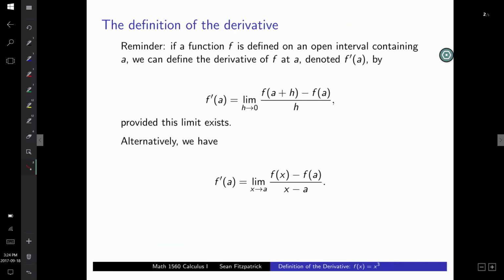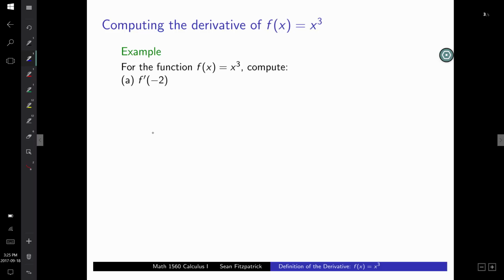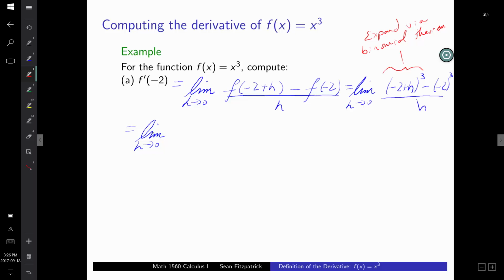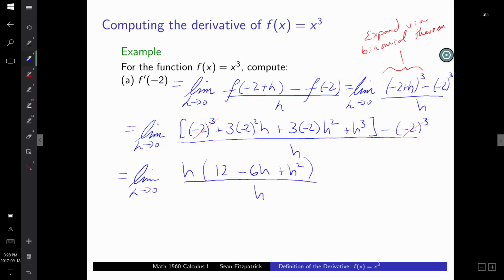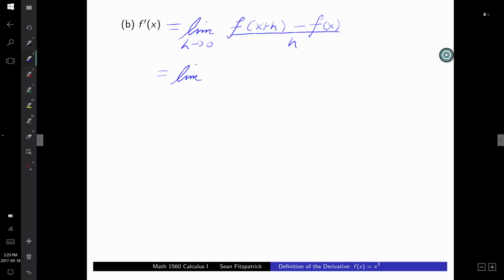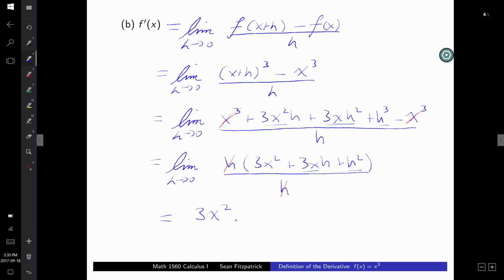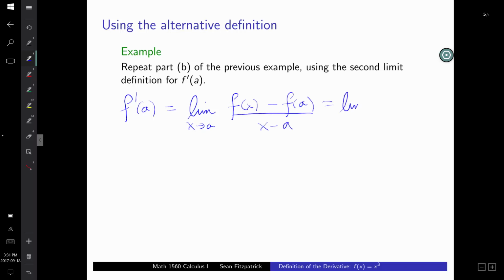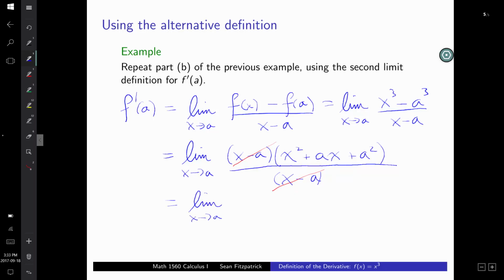Definition of the derivative: x cubed